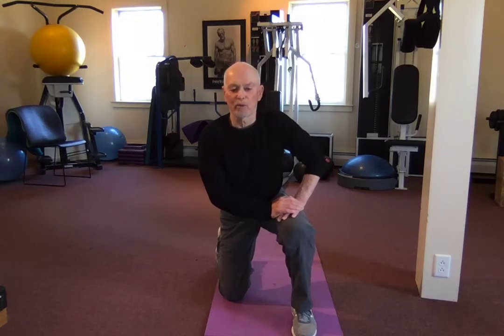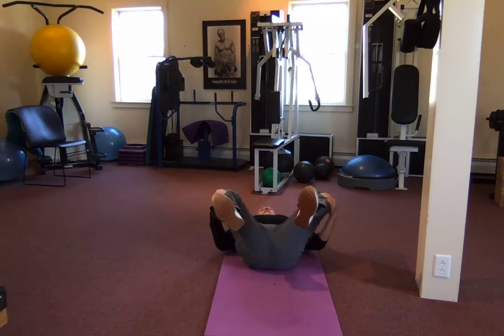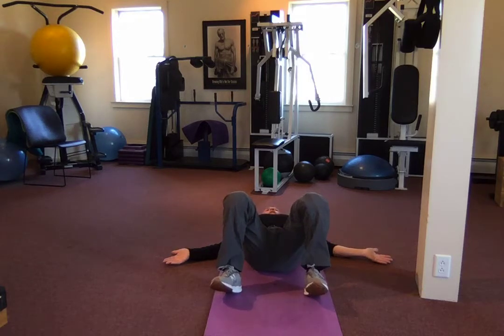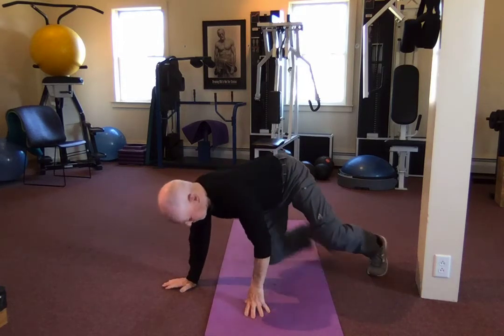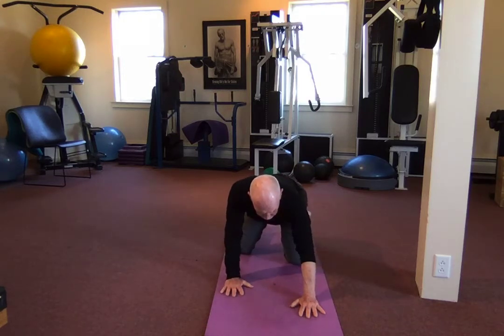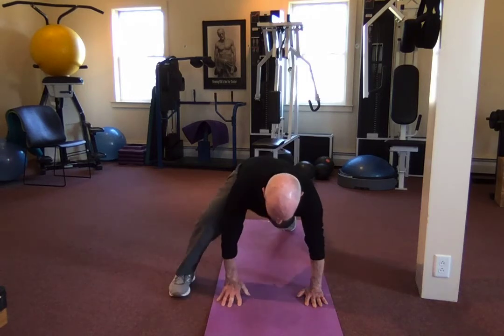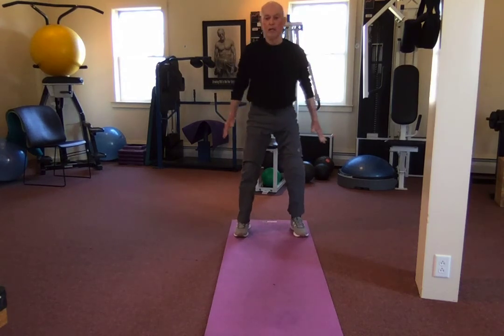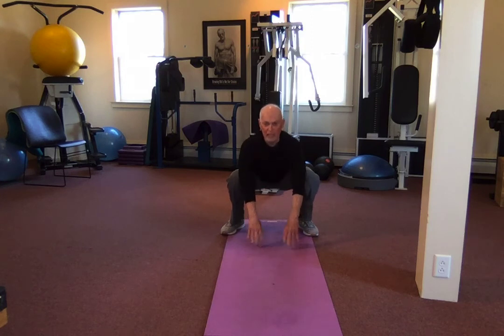Dan's Hip Opening Workout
Dan goes through the hip mobility workout he explained in the previous video! Thanks Dan!